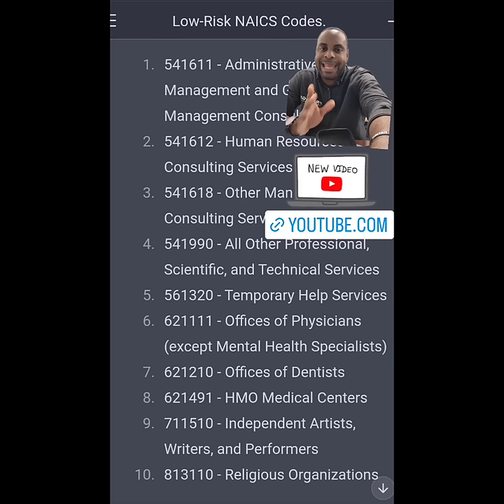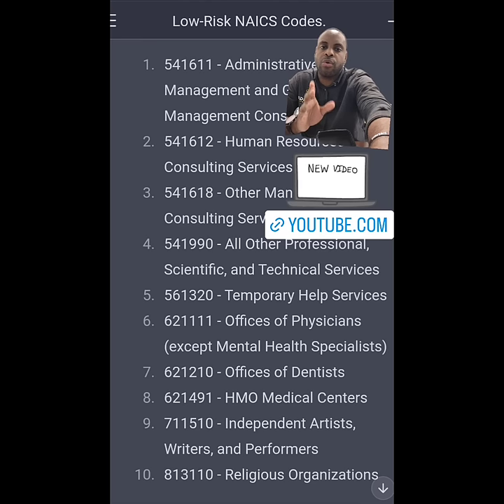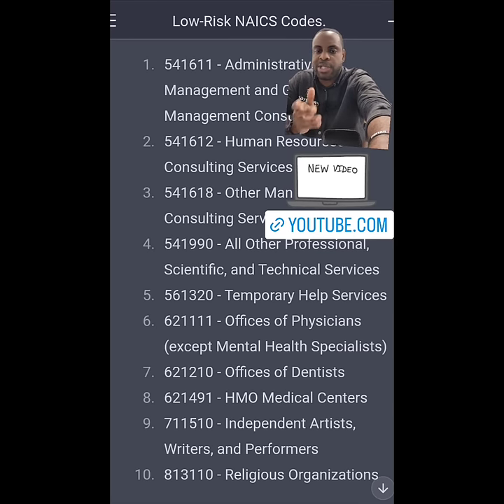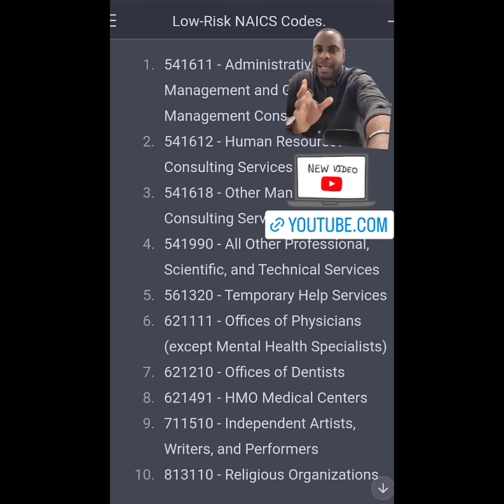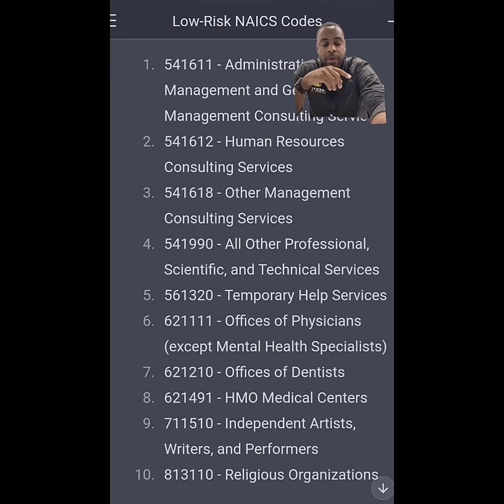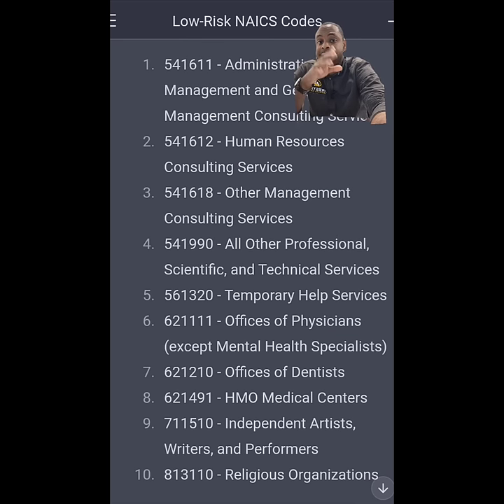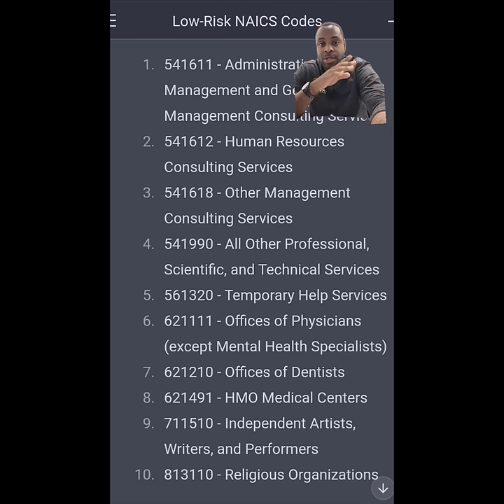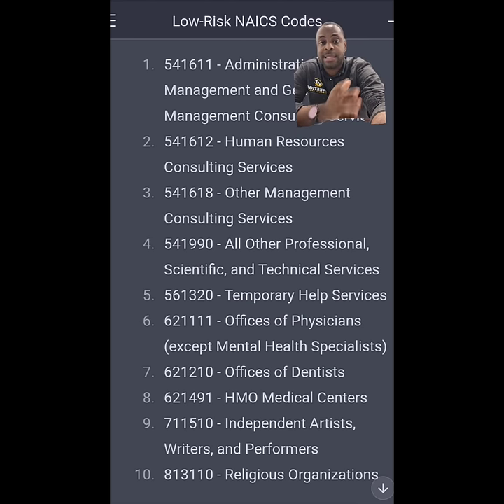The Best NAICS Codes for Low-Risk Business Funding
🔍 Looking for the best NAICS codes to secure business funding? In this video, we dive into the world of low-risk NAICS codes and how they can help you secure the funding your business needs. Whether you're a startup or an established business, choosing the right NAICS codes can make all the difference.

🚀 Join us as we explore the top NAICS codes that investors love and discover how they can benefit your business. Schedule a discovery call with our team and take the first step towards securing the funding your business deserves.

📞 Schedule your discovery call today and unlock the potential of your business!

👑 The Top NAICS Codes Listed Below:
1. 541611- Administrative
Management and General
Management Consulting Services
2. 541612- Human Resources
Consulting Services
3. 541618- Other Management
Consulting Services
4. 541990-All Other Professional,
Scientific, and Technical Services
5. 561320 -Temporary Help Services
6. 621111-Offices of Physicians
(except Mental Health Specialists
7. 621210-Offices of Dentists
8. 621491 -HMO Medical Centers
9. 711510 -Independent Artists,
Writers, and Performers
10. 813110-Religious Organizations